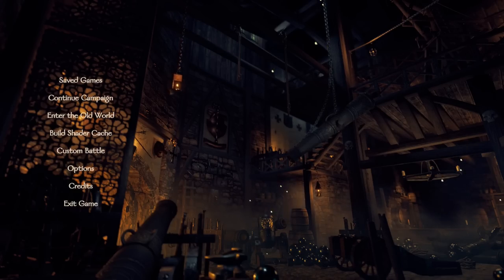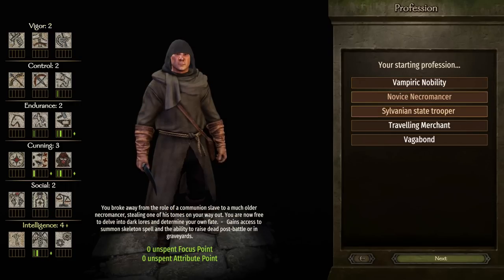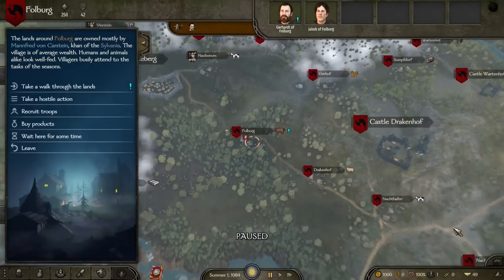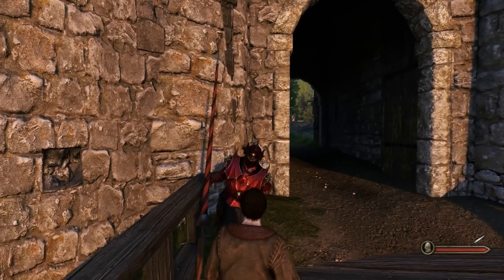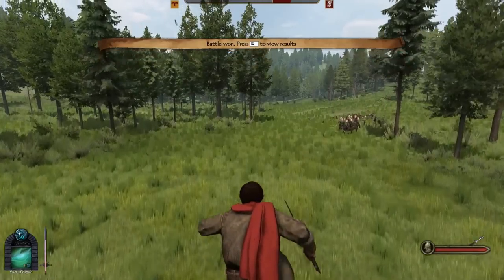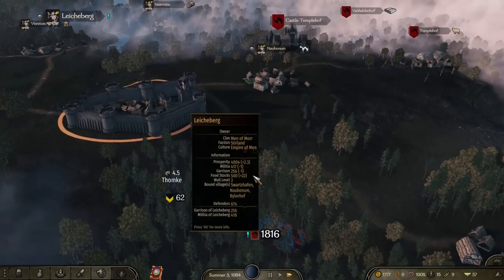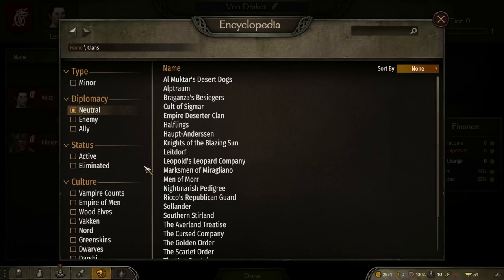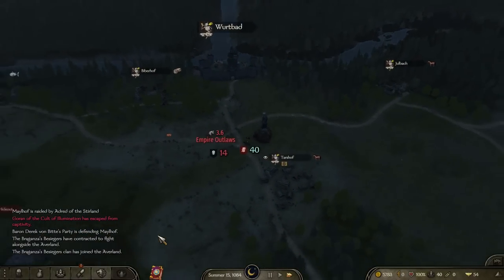MASSIVE UPDATE - Warhammer Fantasy Mod For Bannerlord And You Can Play It RIGHT NOW!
The Bannerlord Warhammer Fantasy conversion mod known as THE OLD REALMS released a HUGE update and you can play it right now!
Let's discuss!

THE3476